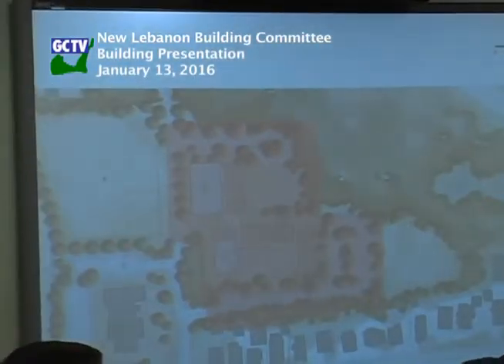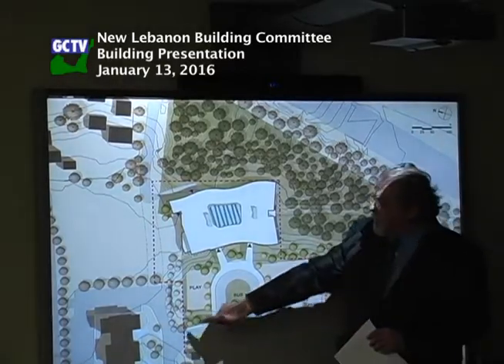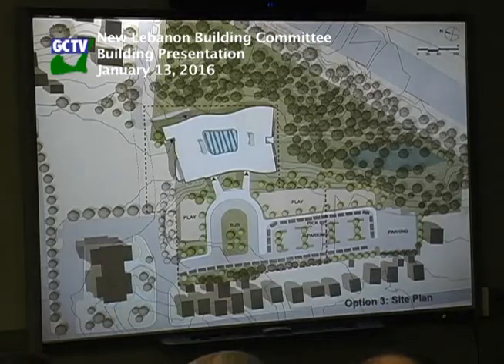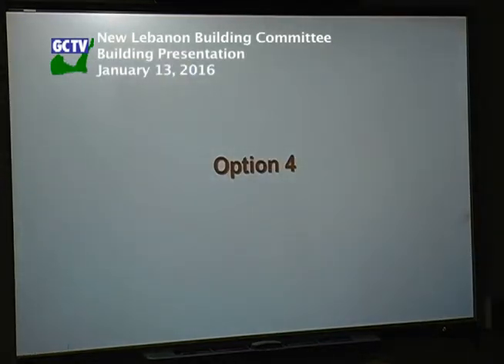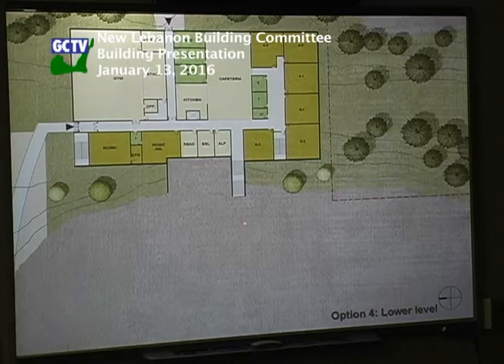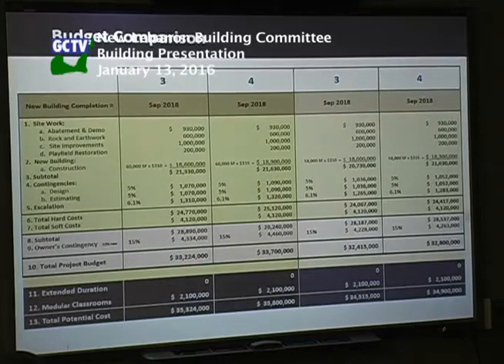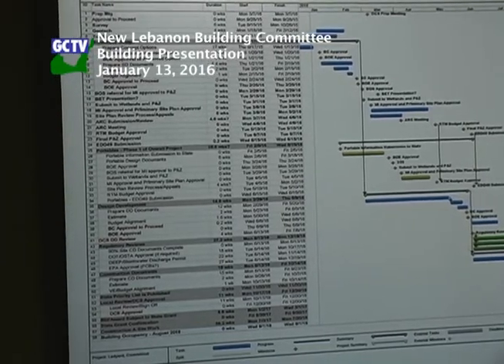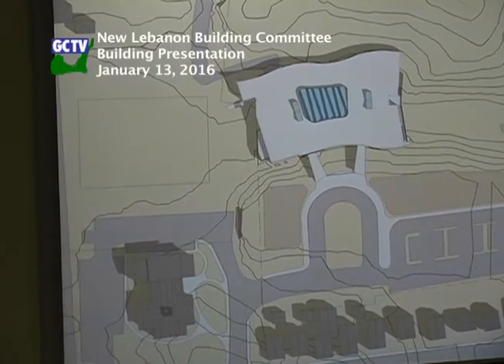New Lebanon Building Committee, Building Presentation, January 13, 2016